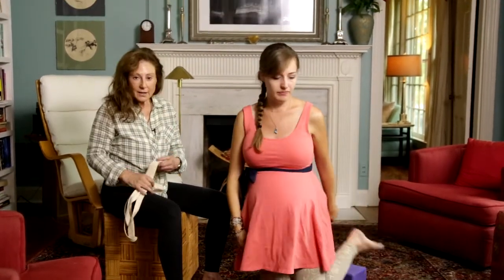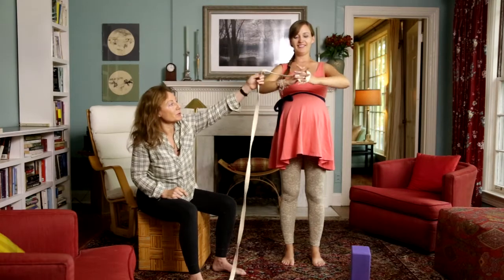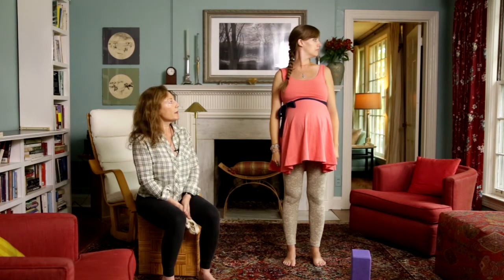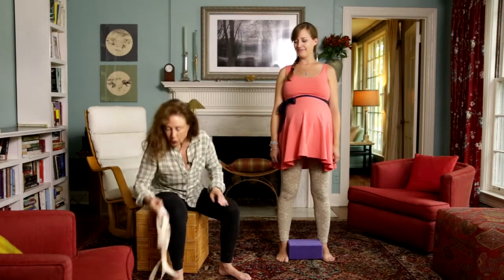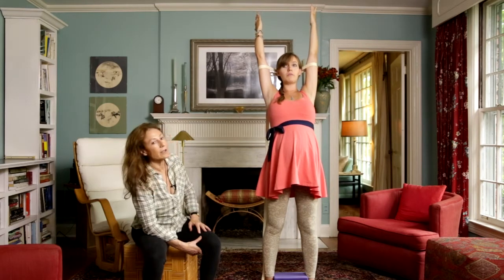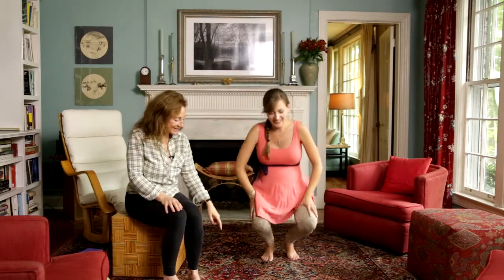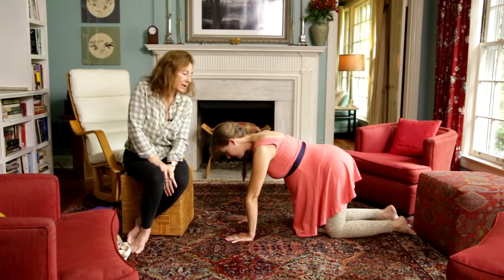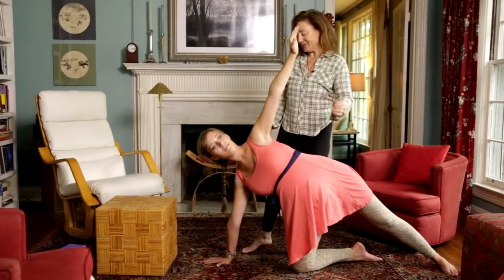Yoga For Violinists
Hilary shows violinist Melanie Alvey some tips to restore a violinist's asymmetrical body. Melanie plays Moon River to close.